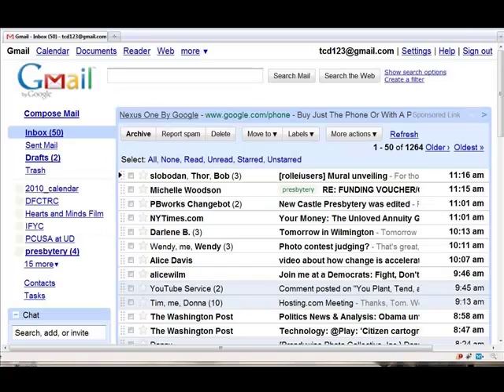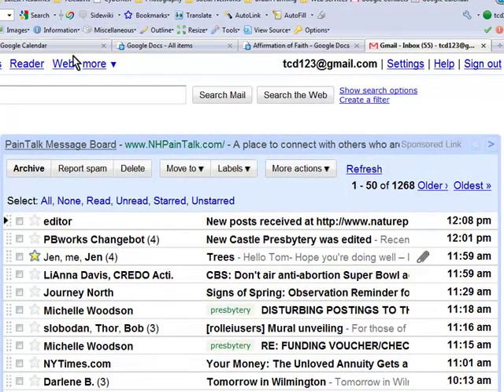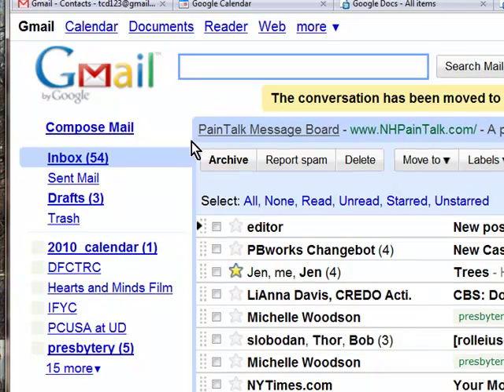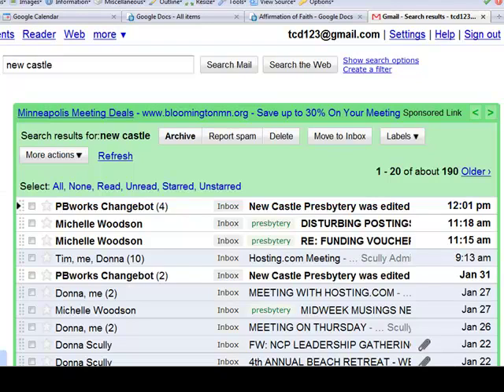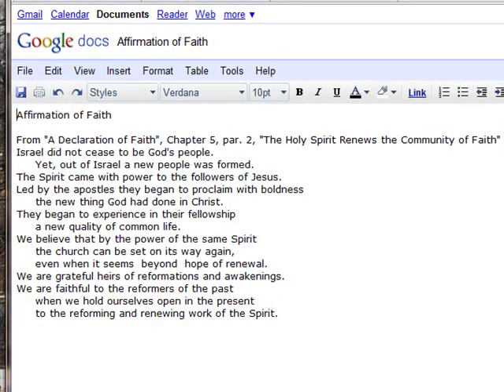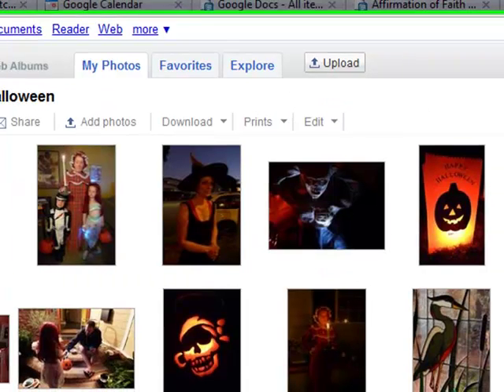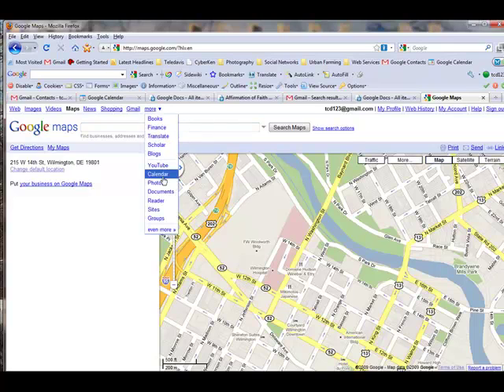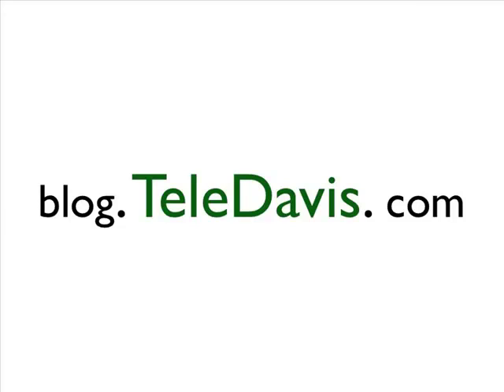Introduction to Gmail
A brief introduction to Gmail, a web based email client.